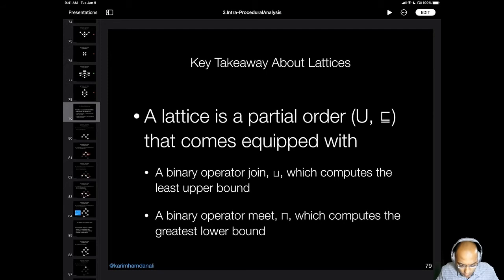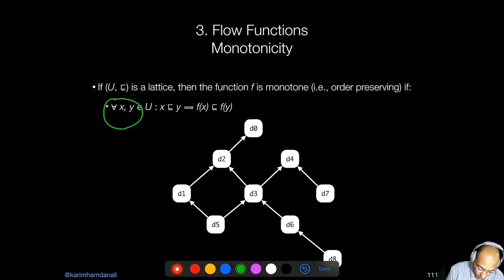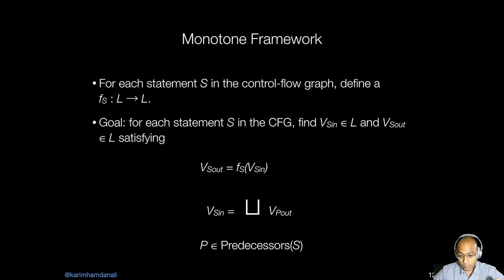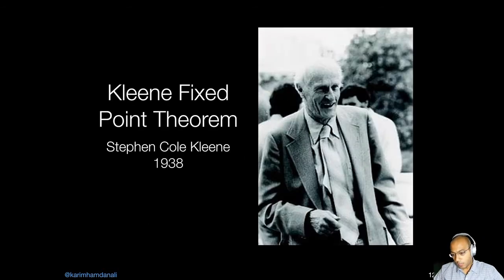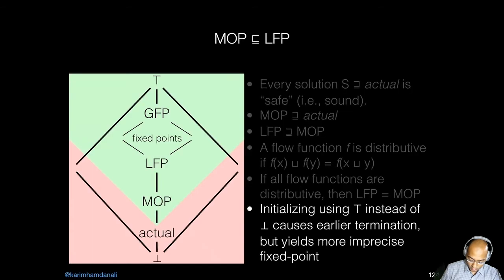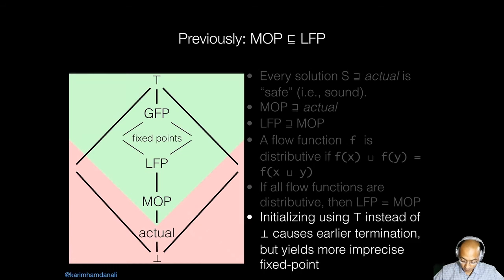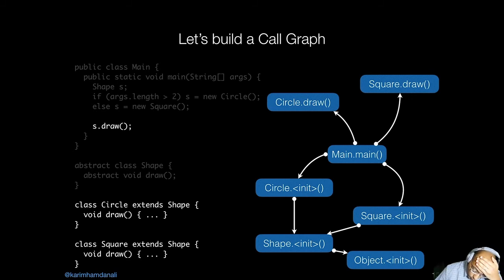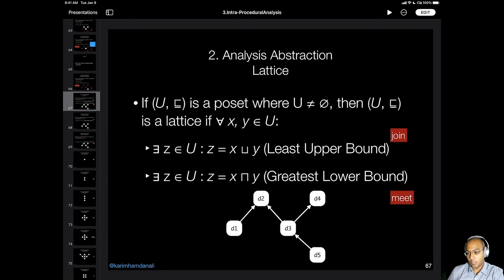T2 - Intra-Procedural Analysis (until end) ... T3 - Call Graphs